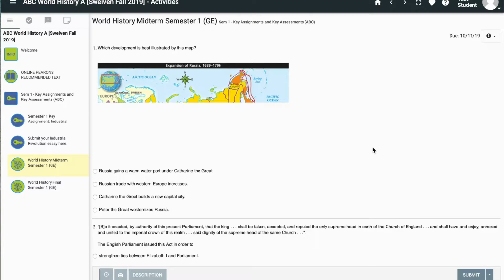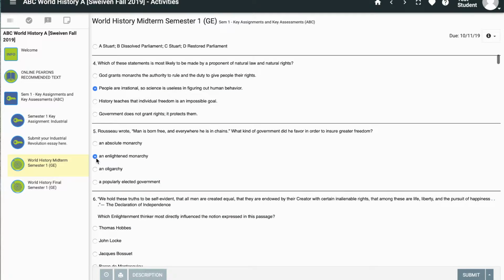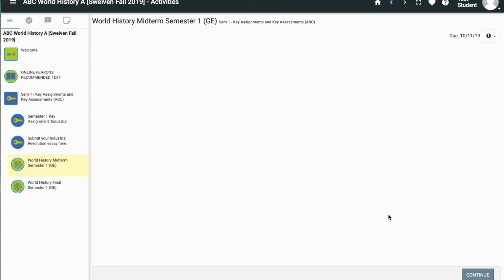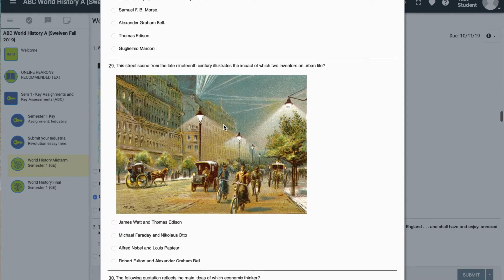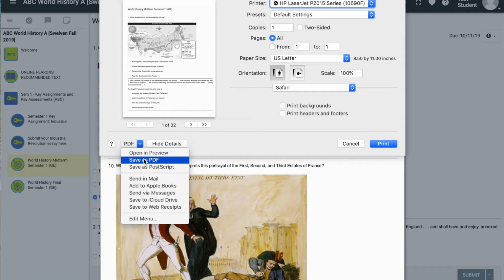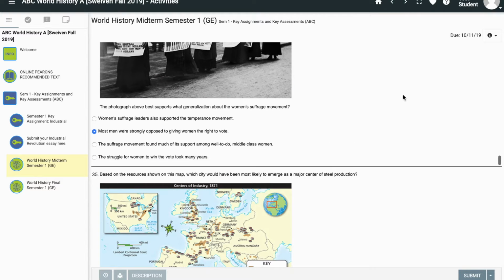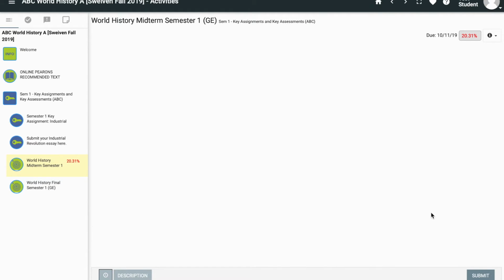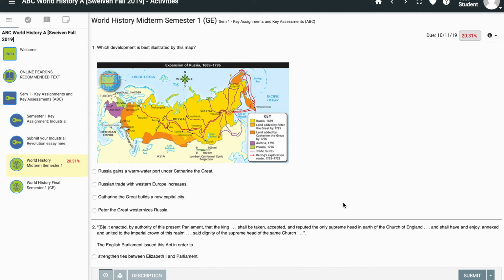Saving and submitting exams in Buzz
Tips to take, save, submit and print ABC exams.